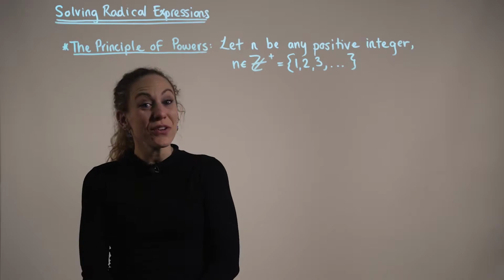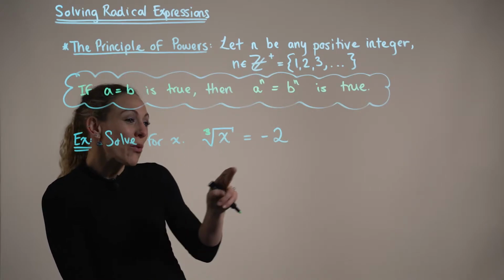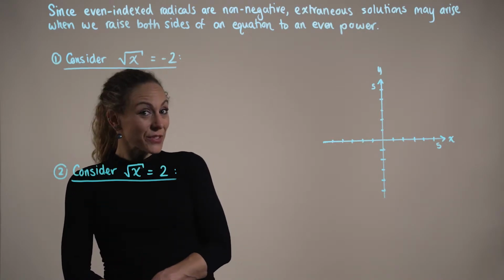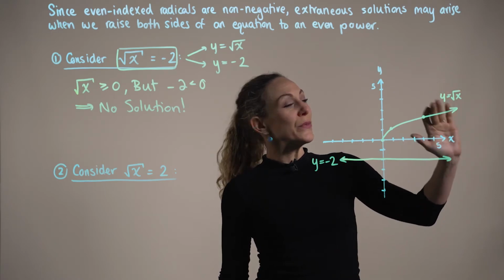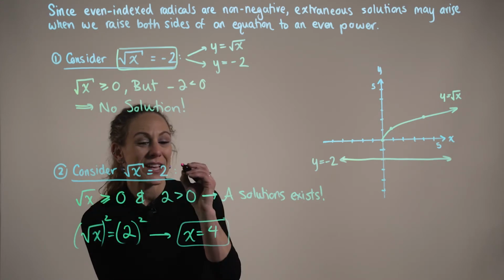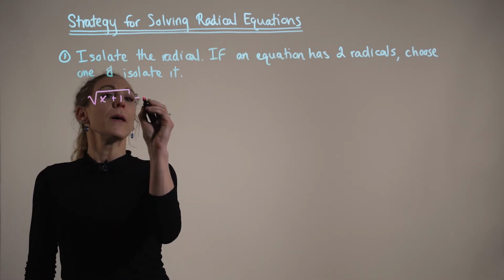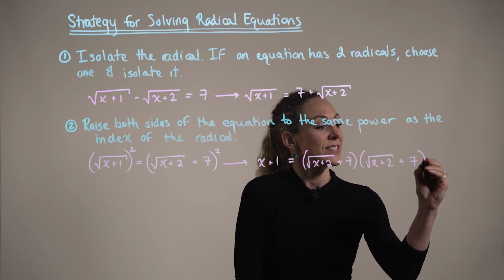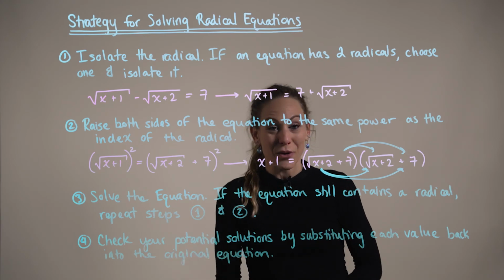Strategy for Solving Radical Equations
Here we explore how to solve equations containing radical expressions.